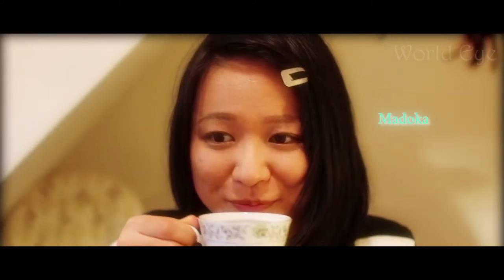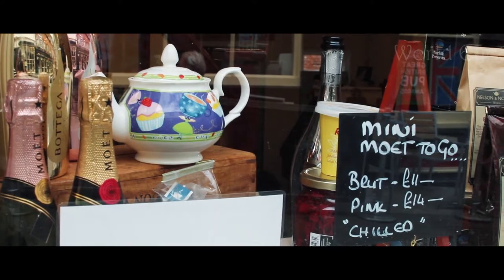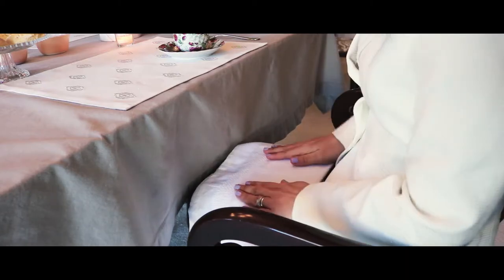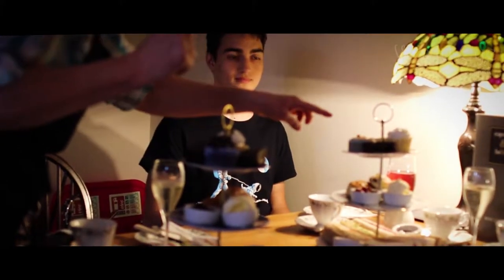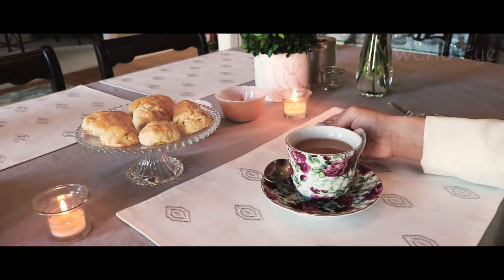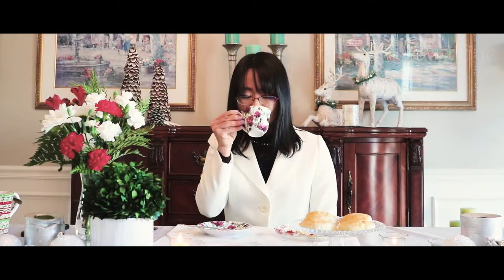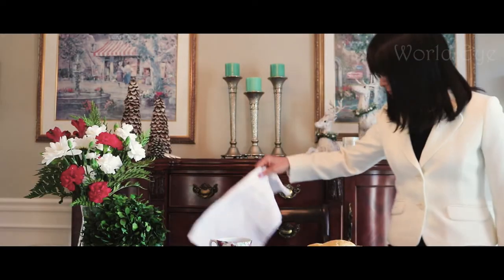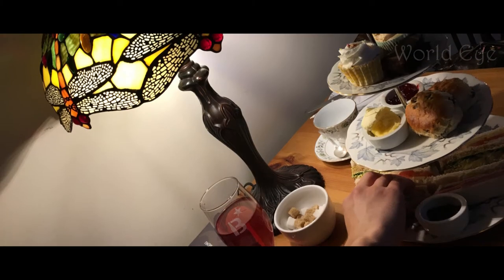ENGLISH AFTERNOON TEA TIME MANNERS / ETIQUETTE イギリスで習うイングリッシュアフタヌーンティーのマナー 修学旅行でイギリスへ行く前に知っておきたい知識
Have you ever learned manners and etiquette? Afternoon tea, the most quintessential of English customs is now being adopted in many countries. In this video, we will not only share some tips on how to behave during English afternoon tea time but also its history in the UK. This will give you confidence so you can fully enjoy the custom of teatime wherever you go. Manners are not to be thought of as rules, but rather a self-presentation. The most important thing is the spirit of hospitality and kindness, to make people feel comfortable around you.

イギリスで始まったアフタヌーンティーの習慣は、今やいろんな国に定着してきています。修学旅行でイギリスへ行くという生徒さんも多いんじゃないでしょうか。そんな中、マナーを知っていると、国内はもちろん、海外旅行に出かけても、自信を持って振舞えることでしょう。今回の動画ではイギリスから、ティータイムのエチケット、デザートの食べ方などお作法をご紹介します。マナーはルールではありません。一番大切なのは、周りの人たちが気持ちよく楽しく過ごせるおもいやりの精神です。では楽しんでご覧ください♪

Don't forget to click Like :)

Artist - Flyingflute
Title - I.Dvoretskiy - Mozart - concerto for flute G-dur (3rd part)